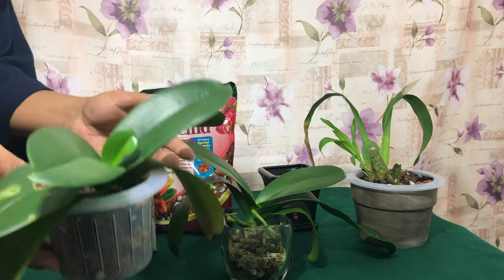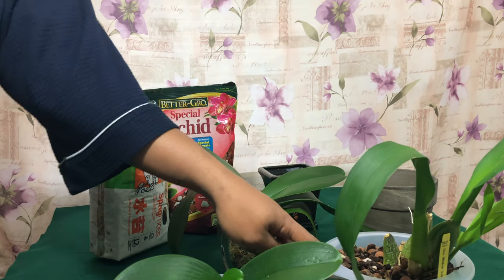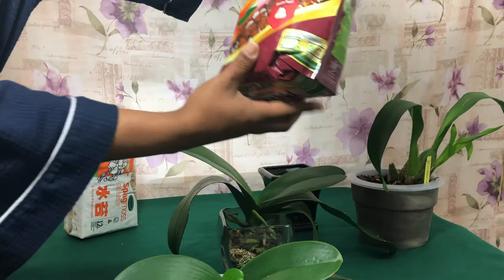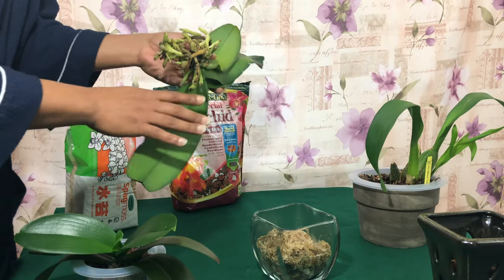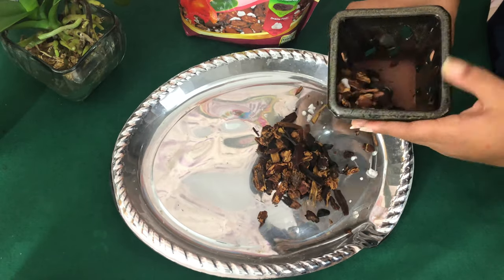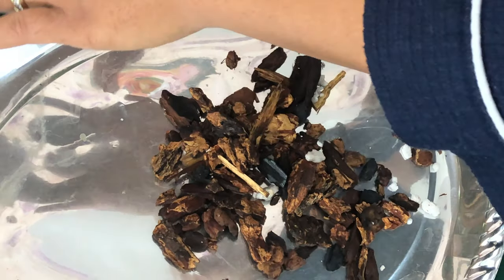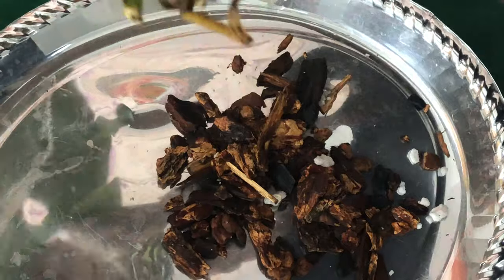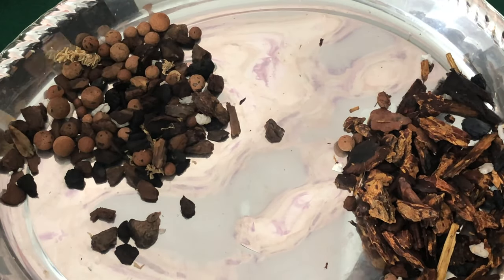What is the best medium for orchids? (4K)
Hello PhalPals, this video is for Orchid beginners like me. I know you are excited to be a Orchid grower and want to prepare for what’s ahead. The purpose of this video is to warn you that it’s addictive to want to purchase what you see successful Orchid growers use. But as they always say; this is according to my living conditions. That means it’s not necessary best for you. MissOrchidGirl has been endorsed by Repotme and that’s terrific but in my opinion Missorchidgirl we sell us anything to make a profit. Case in point, why isn’t she reviewing their competition? My advice would be keep it simple by using what is available to you first. Use what’s convenient for you, the most crucial items your Orchid will need are your everyday household products. REPOTME if you would like to sponsor someone that the people trust, that would be the people’s channel. I have already reviewed their product and I gave my honest opinion without amplifying the truth. We work hard for our money and don’t want to be hoodwinked in such a loving and caring community.